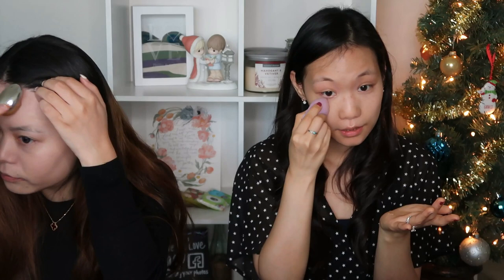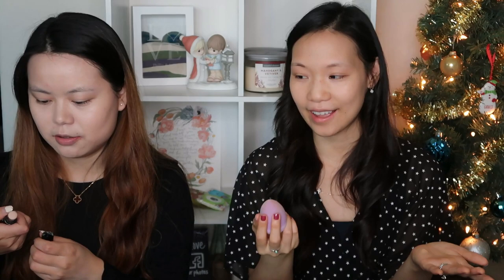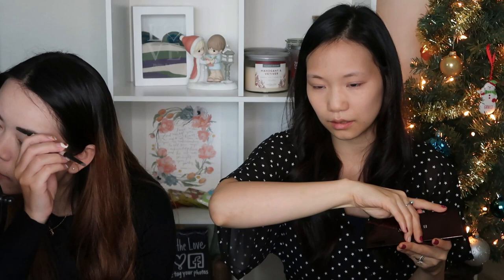Get Ready With Us ft. Shanshan!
Hi everyone!

I love watching these GRWM videos so I've decided to do one with my friend, Shanshan!